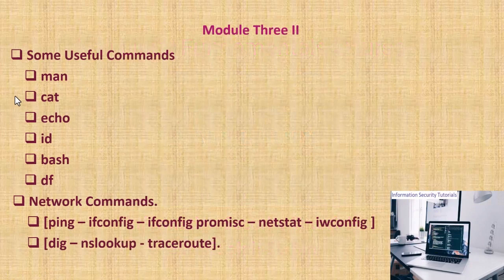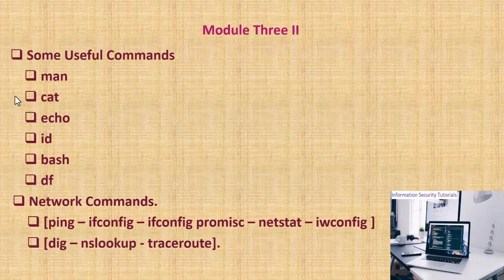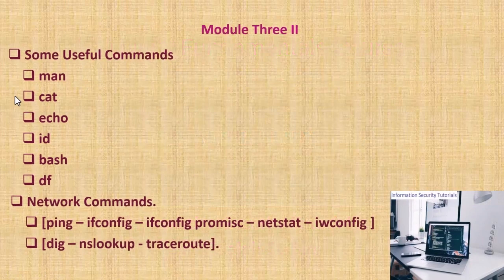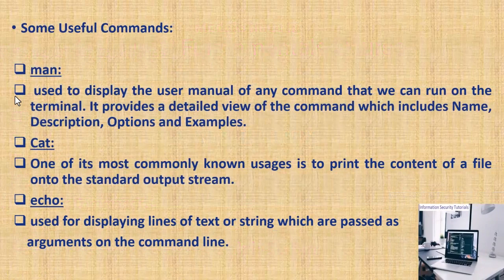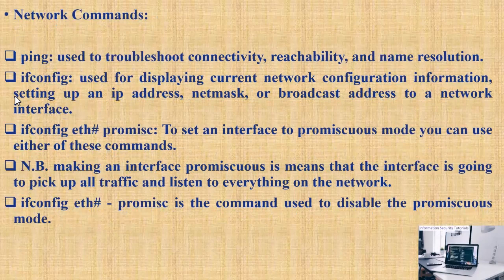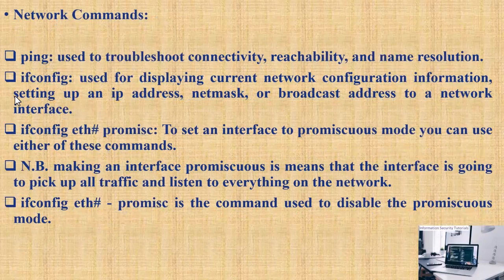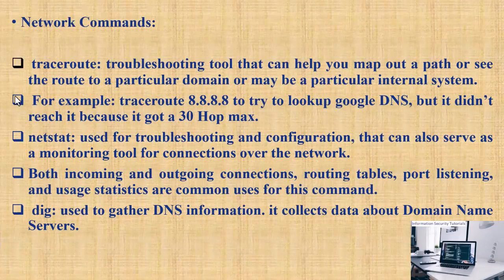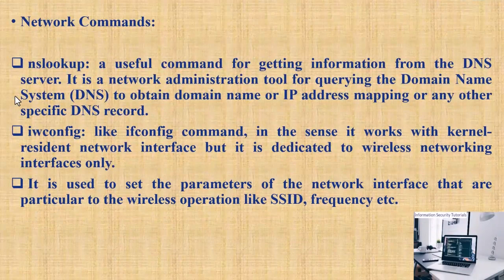Kali Linux Fundamentals Course -Module 3 part II -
In this video we will discuss module three to talk about some useful commands like man, cat, echo and df. Then, we will discuss some good commands in networking including ping,ifconfig, ifconfig promisc and many other commands.